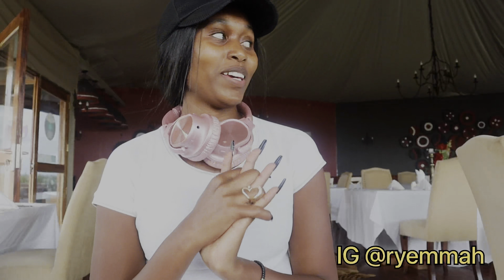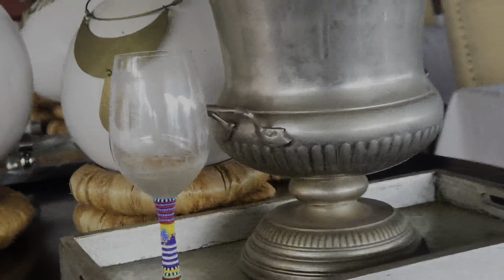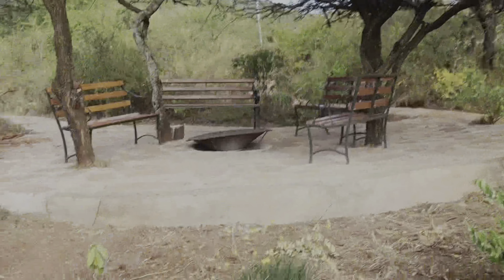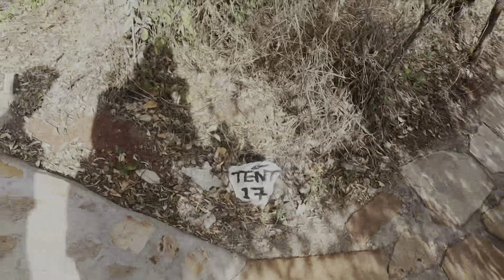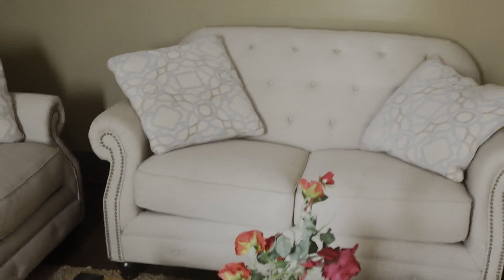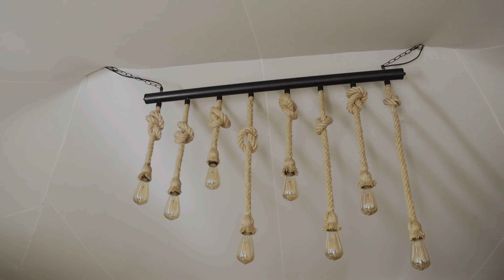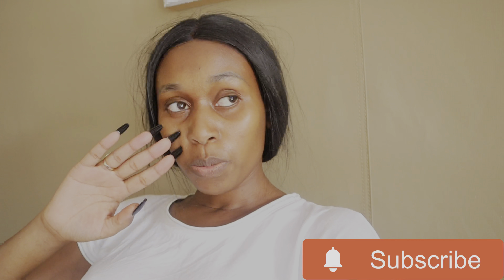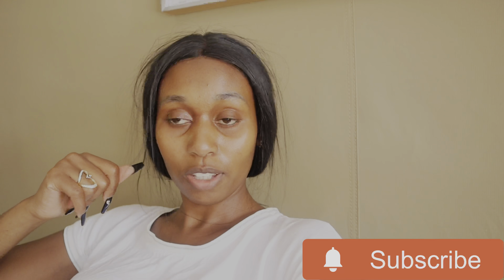EMAYIAN LUXURY CAMP / ROMANTIC AND LUXURIOUS CAMP IN MASAI MARA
Hey loves, here is the camp that I’ll be spending my nights. It’s the most luxurious and romantic camp I’ve ever been to so far. It’s also my birth month and this came in handy. I hope you enjoy the video.